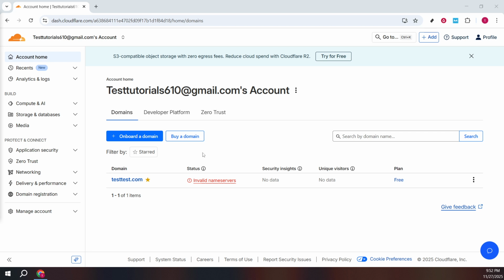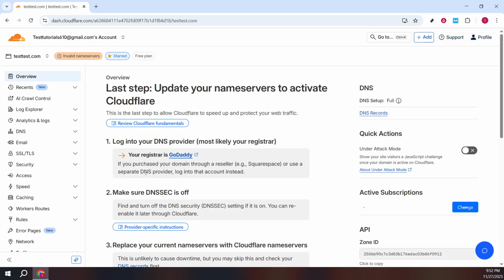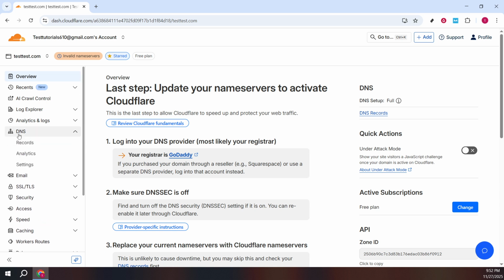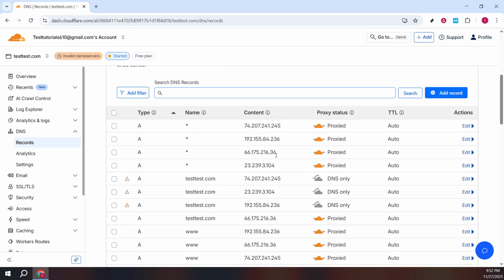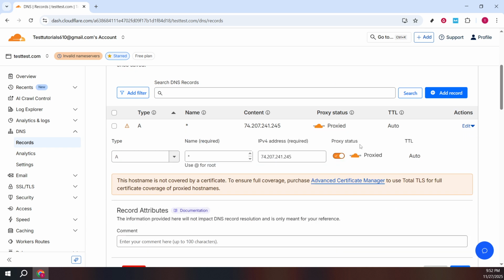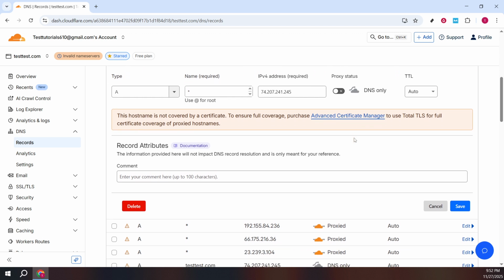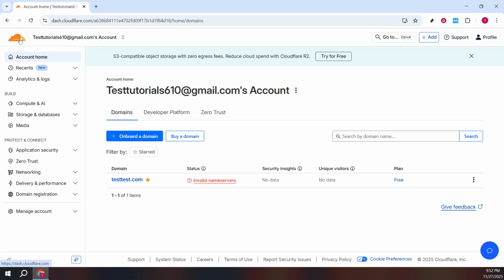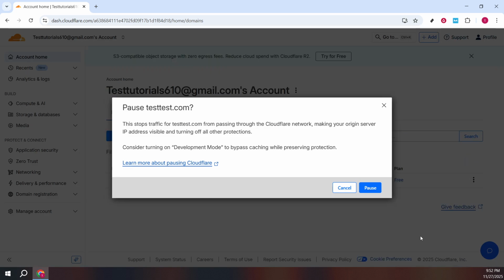How To Disable Cloudflare [2026 Guide]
How To Disable Cloudflare